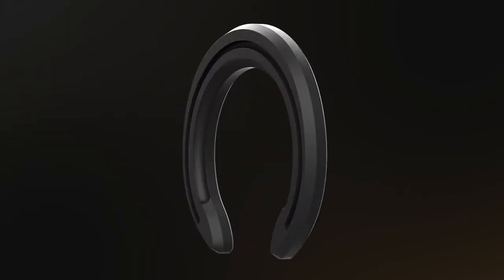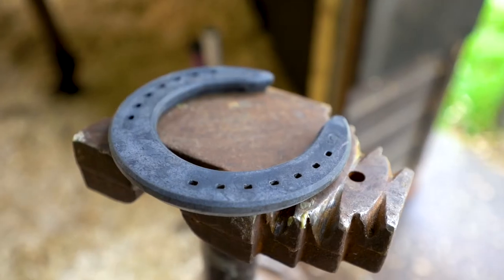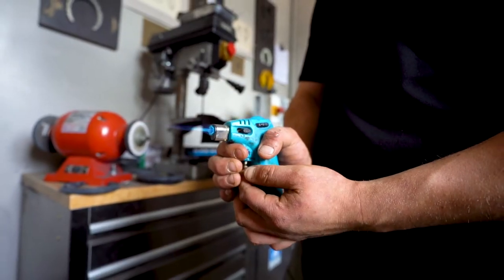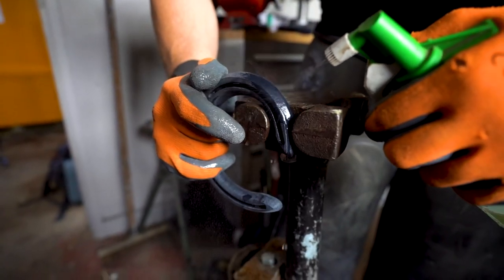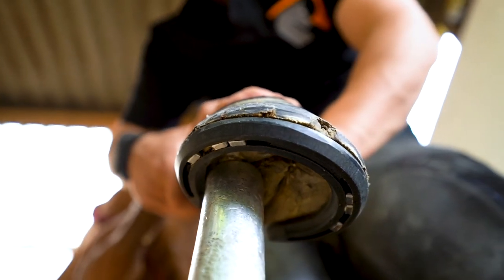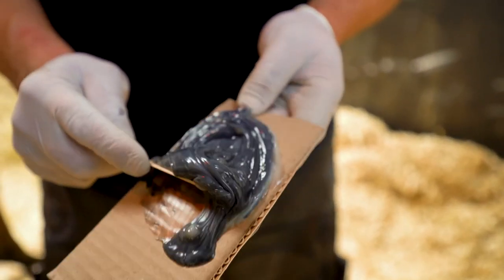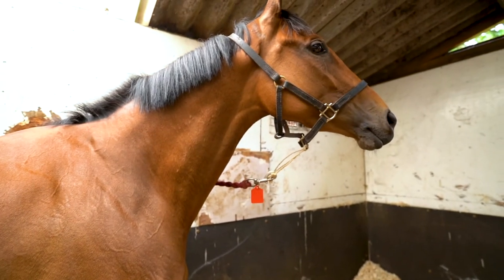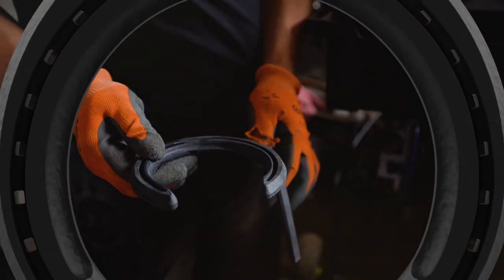Triple-R horseshoes product video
This video will give you an impression about Triple-R and it's material, and how to handle it. You can nail and glue the Triple-R horseshoes, as you like!